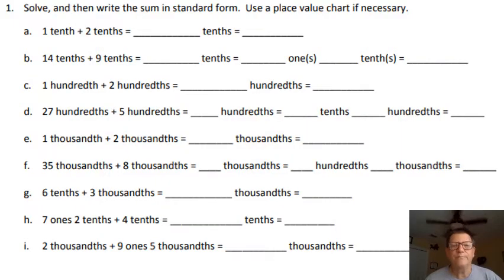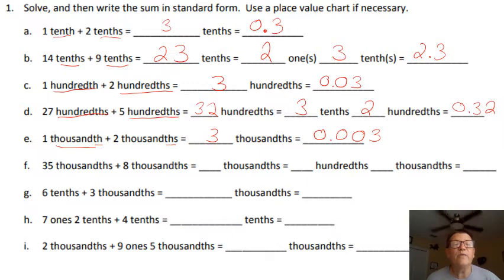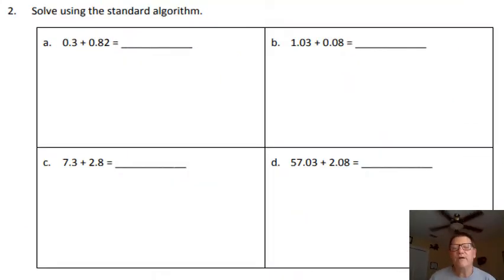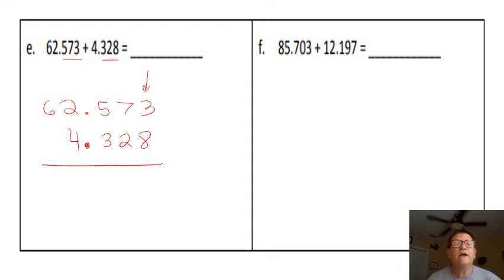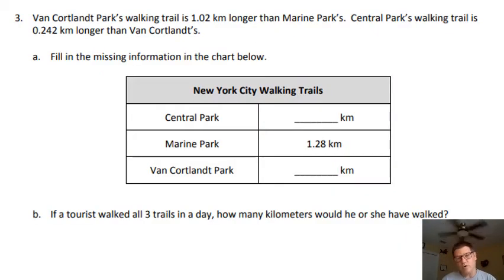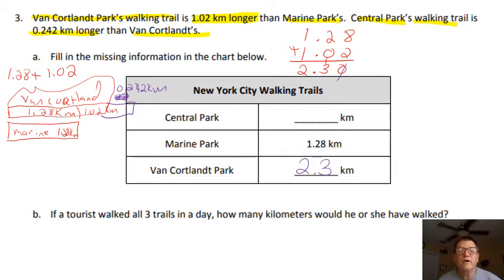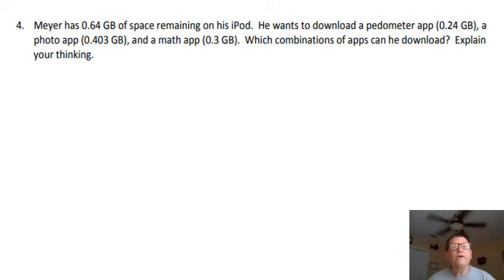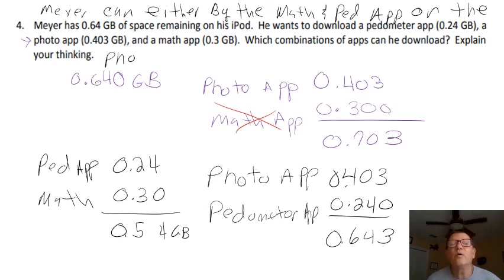Mod 1 Lesson 9 Problem set